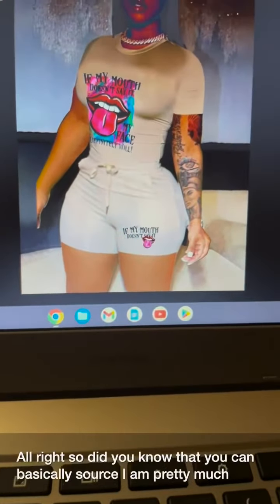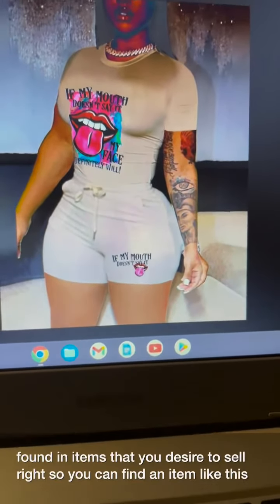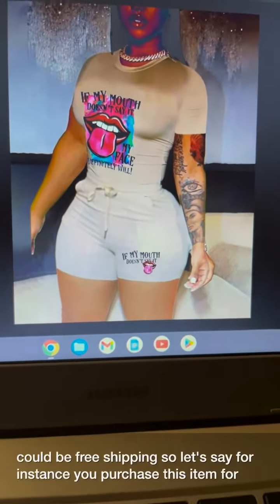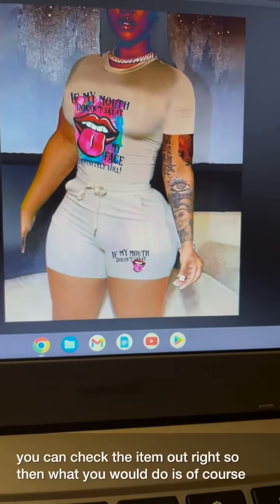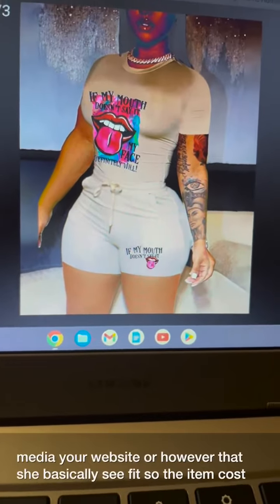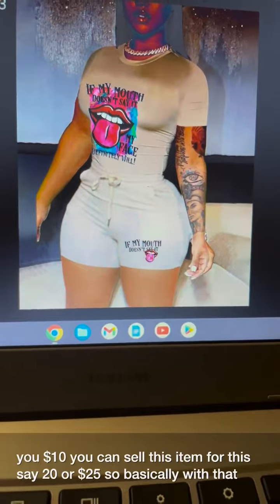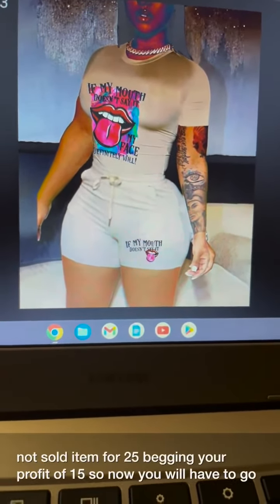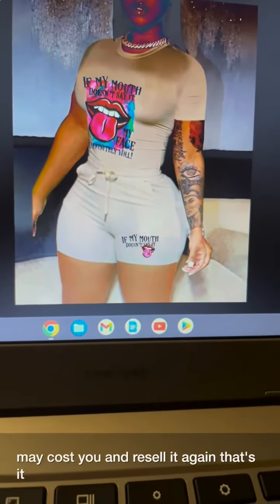How To Source Items | Drop Shipping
If you are ready to start your drop shipping business click the link to grab your vendors list-

Areas That Can Join Into The Opportunity above with brand partnership with GOFINITY..
United States
Canada
Trinidad
Kenya
Nigeria
Guyana
Namibia
Ghana
Barbados
Suriname
United Kingdom

Use canva to rebrand any ebook

The results are not typical. There is no guarantee that you will earn any money using the techniques and ideas mentioned in this video. I am not a financial advisor and anything that I say on this YouTube channel should not be seen as financial advice. Your level of success in attaining the results claimed in this video will require hard-work, experience, and knowledge. I am only sharing my opinion based off of speculation and my personal experience. You should always understand that with investing there is always risk. You should always do your own research before making any investment. We have taken reasonable steps to ensure that the information on this video is accurate, but we cannot represent that the website(s) mentioned in this video are free from errors.